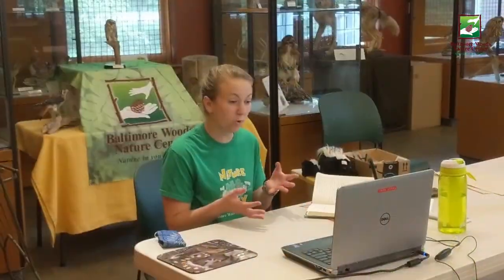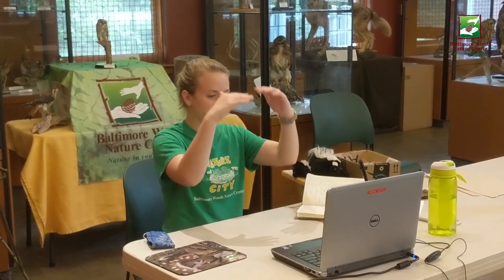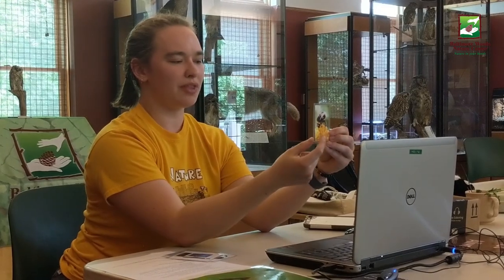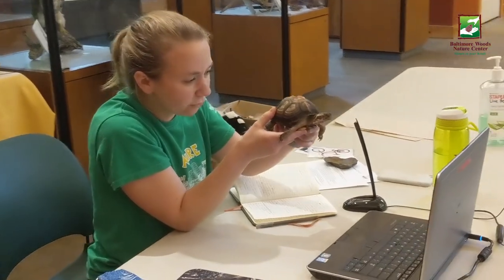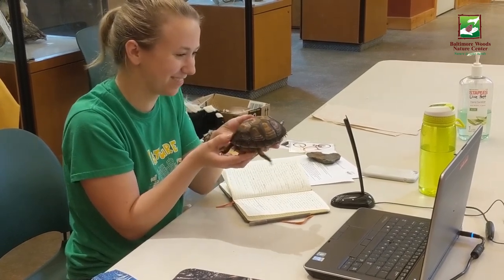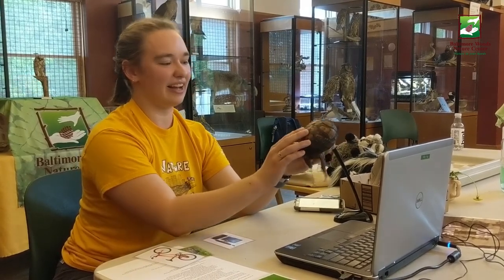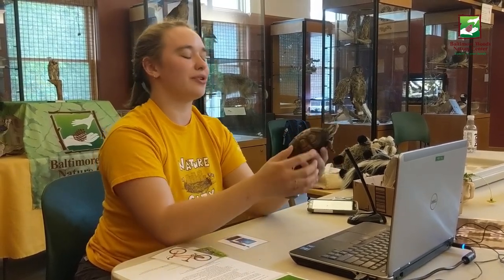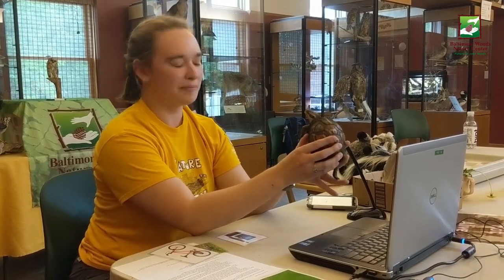Animal of the Week: Eastern Box Turtles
For our last Nature in the City lesson of the year for the Kindergarten students our Eastern Box turtles make a surprise visit to the classroom to help students learn about things that are living and not living. This year, we were able to show students one of our Eastern Box turtles, Geronimo, during the virtual Nature in the City lessons! During this Animal of the Week segment Naturalist Lexi checks in on two of these virtual Nature in the City lessons with @Porter Elementary School and @Seymour Dual Language Academy as the students see Geronimo for the first time!

We are thankful for our 10 year partners, Carrier Corporation, our new partners Rich & Gardner Construction Co Inc, and The Syracuse City School District for helping us to continue these wonderful experiences virtually!